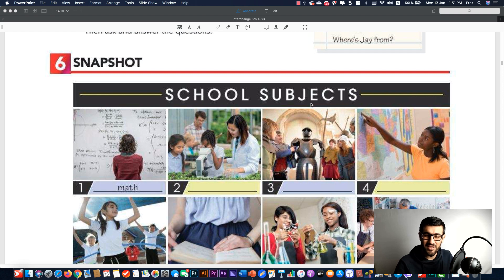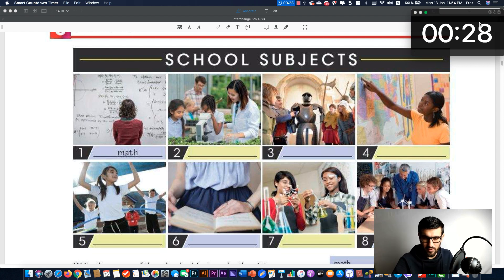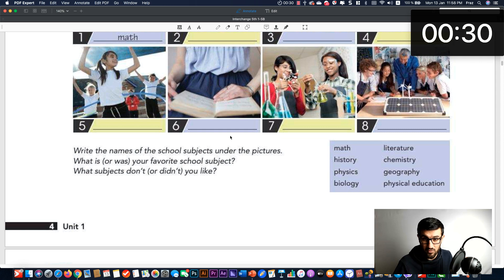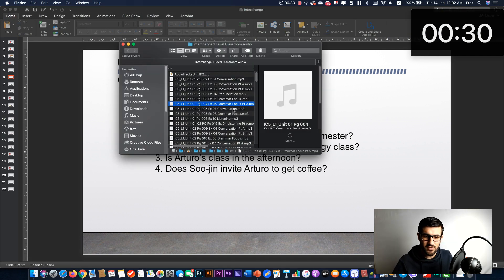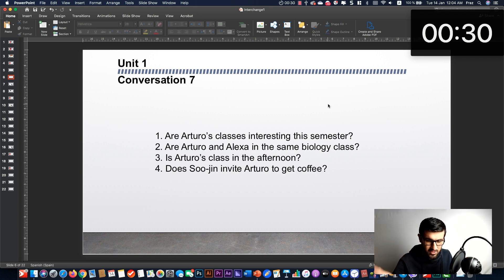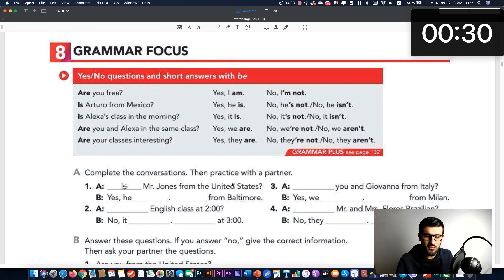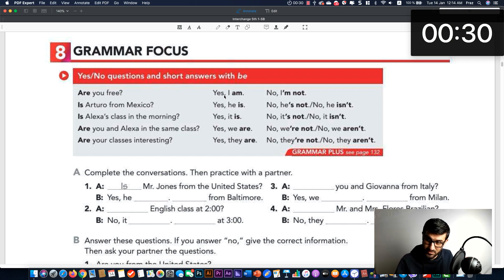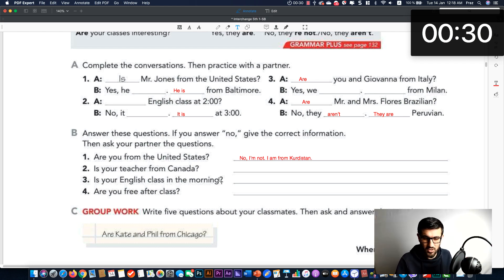General English Course - Interchange 1 - Lesson 6 : کۆرسی فێربوونی ئینگلیزی - ئینتەرچەینجی یەک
This is a General English Course for Elementary Level learners. I am using Intechange Course book for this course. I hope you can follow a long and learn English with me.